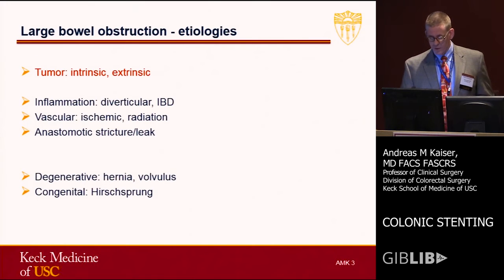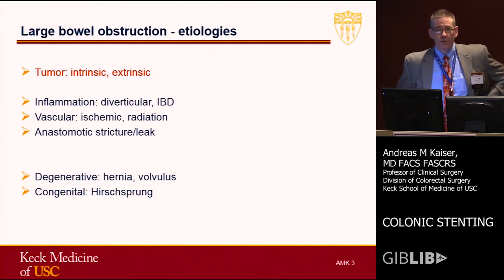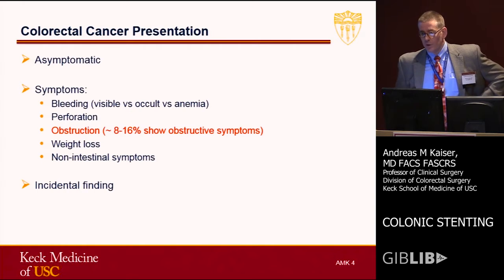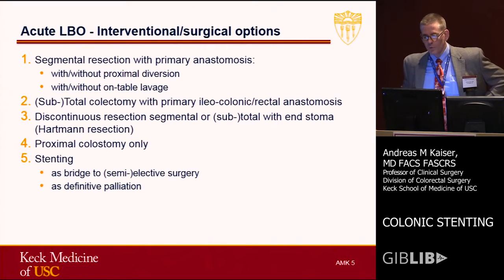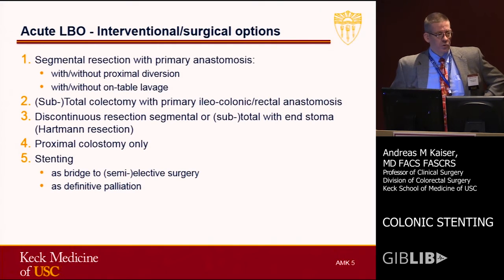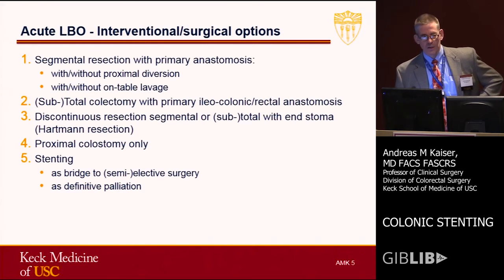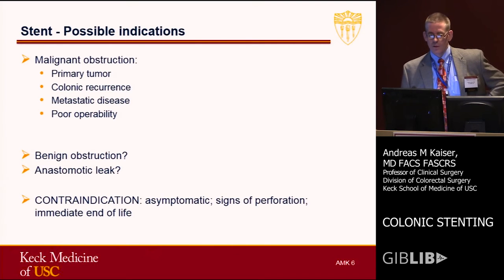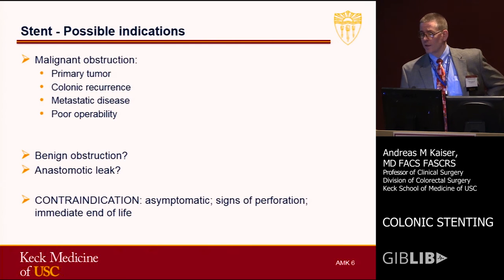All Things Stents: Current Indications, Pitfalls, and Pearls by Andreas M. Kaiser, MD | Preview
Check out this preview of Andreas M. Kaiser, MD’s informative medical talk about All Things Stents: Current Indications, Pitfalls, and Pearls. You can view the full video and many others like this by being a subscriber. Learn from the world's best doctors, online with GIBLIB!